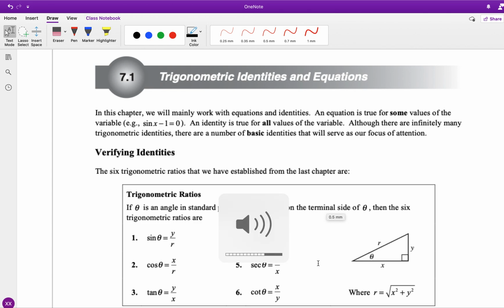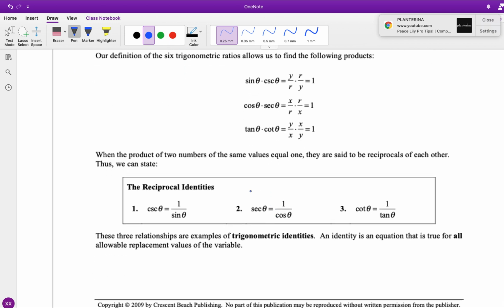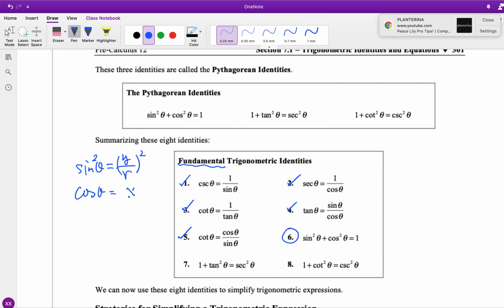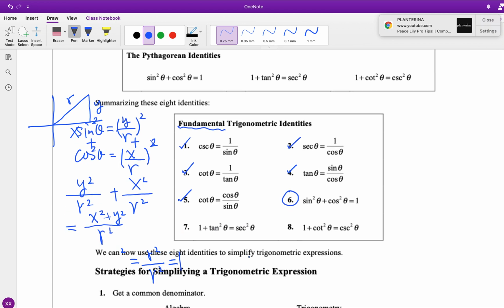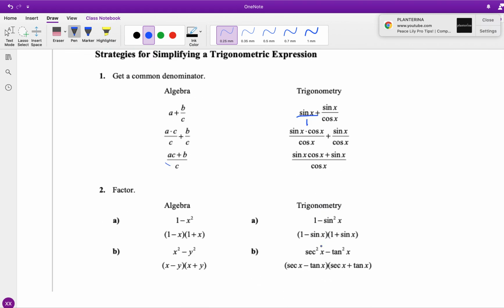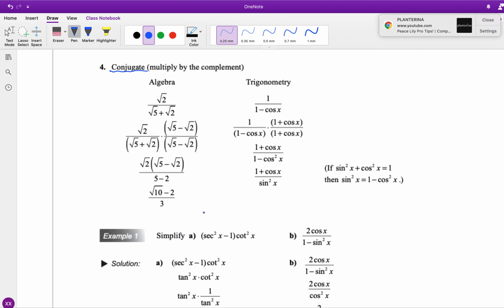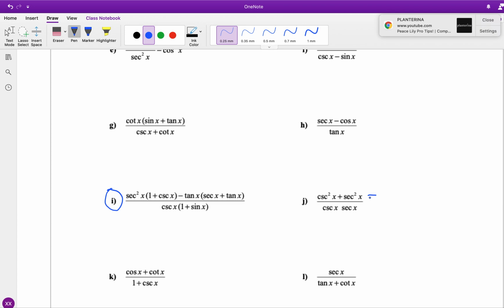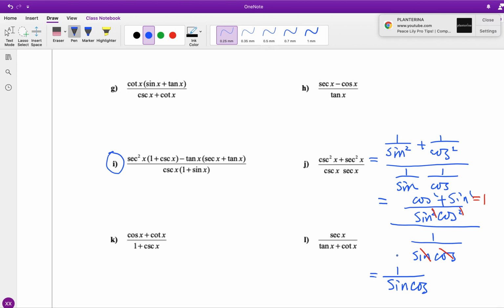7 1 Trig Identities